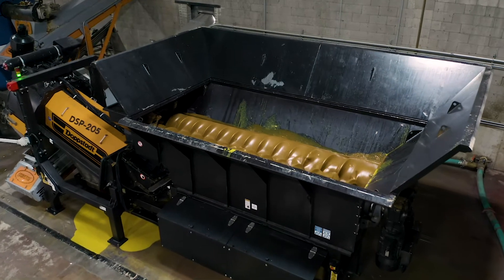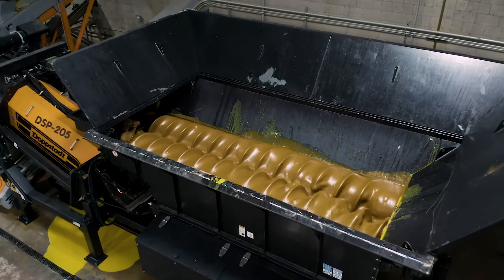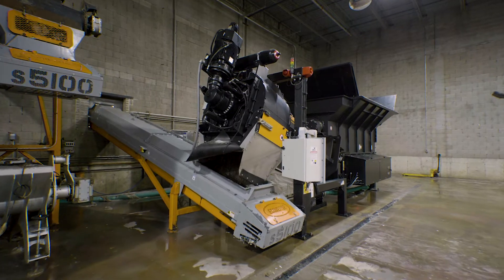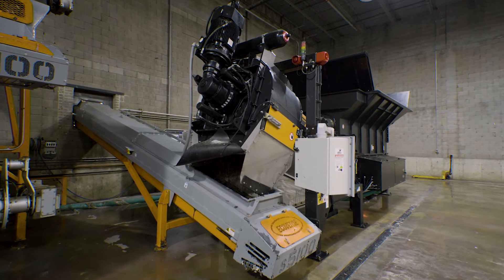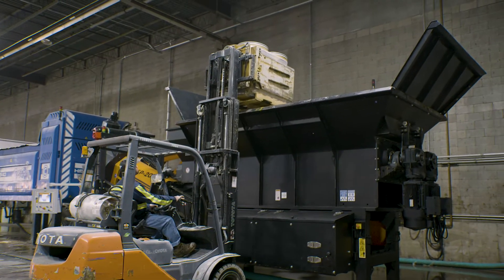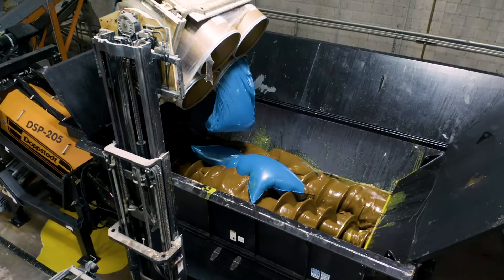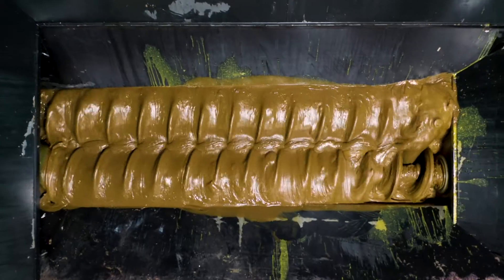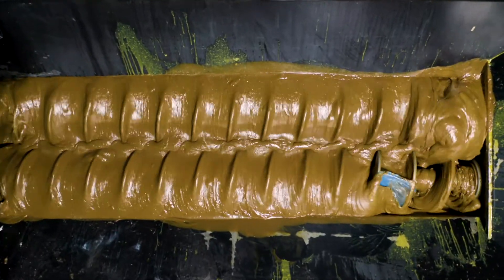Doppstadt DSP-205 BioPress Walk Around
Join host Nick Cobos and he walks us through the Doppstadt DSP 205 BioPress, which separates  liquid and the solid fractions of bio-degradable waste. The liquid fractions can be used for anaerobic digestion and the solid fractions for composting.

For more information on the Doppstadt DSP-205 BioPress, please